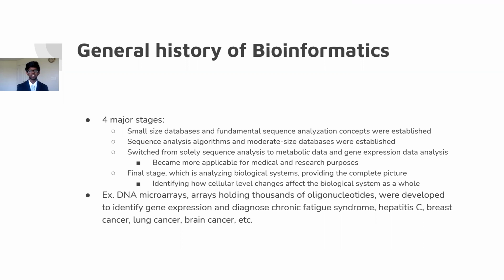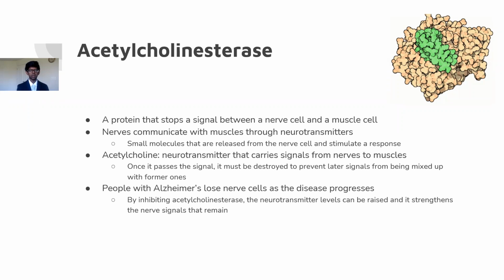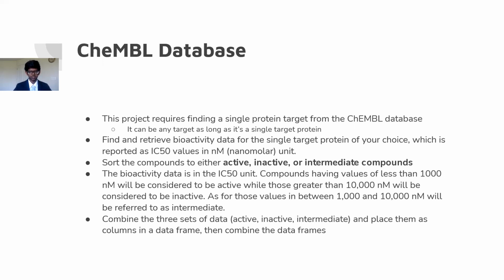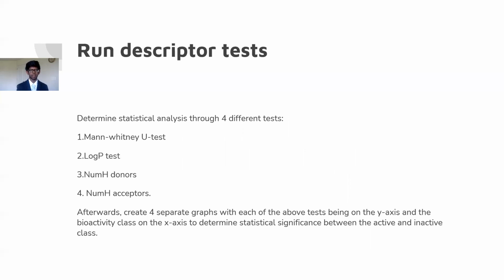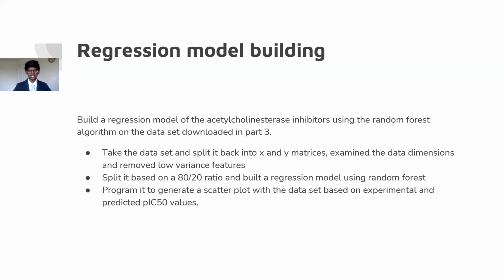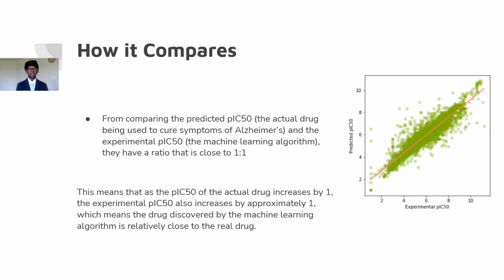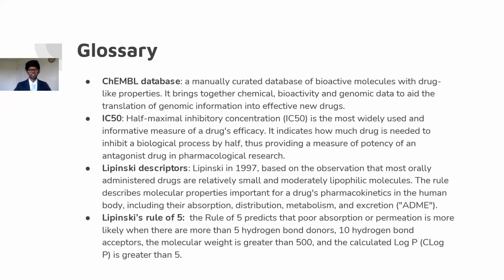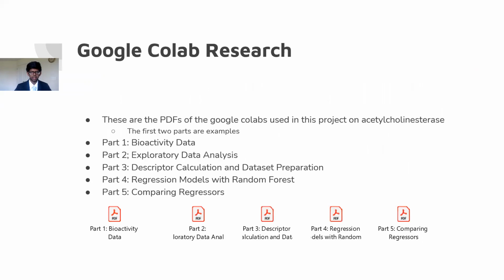Bioinformatics by Anirudh Venkatapuram